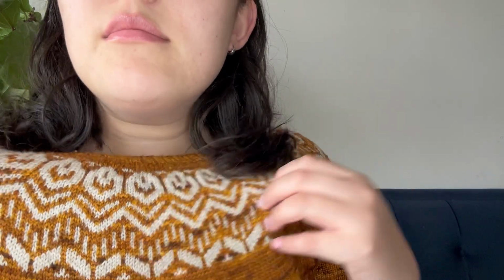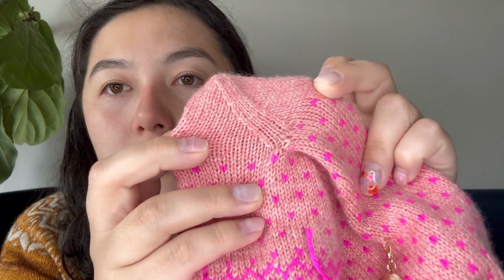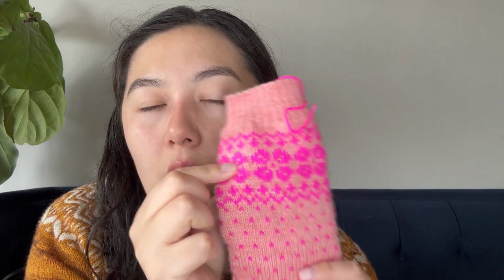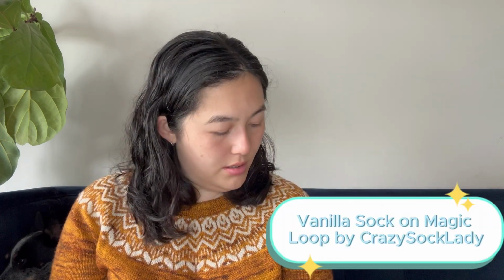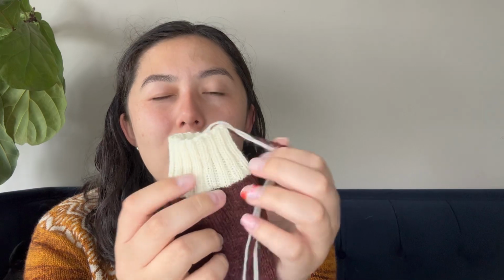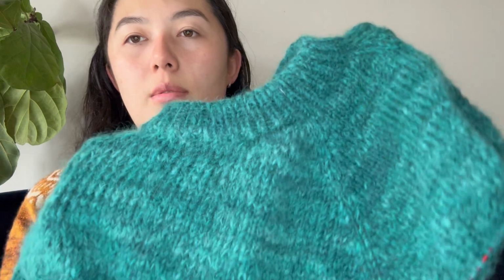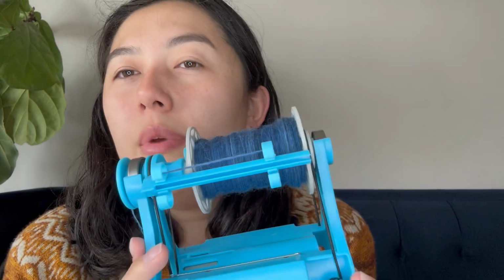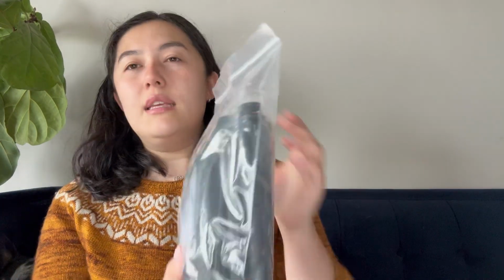Episode 12: Half Socks & Random Cast-Ons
Hi, I'm Sara and welcome to the Sara's Creative Corner Podcast! I am so excited to share my making with this community, and so grateful you are here!

PINK VELVET
Pattern 📝: Mountain Sock by  Rachel Nutting
Yarn 🧶: Cece's Wool Yarn Baby Fingering in Honey Bee (MC) & 29 Bridges Studio Go To Sock in Linen (CC)

MIDWINTER SOCK
Pattern 📝: Midwinter Sock Set by Summer Lee Knits
Yarn 🧶: KnitPicks Stroll in Dogwood Heather (MC) and Pucker (CC)

VANILLA SOCK ON MAGIC LOOP
Pattern 📝: Vanillas Socks on Magic Loop by Crazy Sock Lady
Yarn🧶: Madeline Tosh Eurosock in Oscuro (MC) KnitPicks Bare Muse Fingering (CC)

LENTO
Pattern 📝: Lento by Jonna Helin
Yarn 🧶: Explorer Knits and Fibers in To The Stars Who Listen Denali Sock & Suri Alpaca